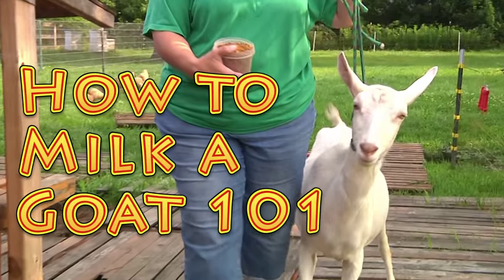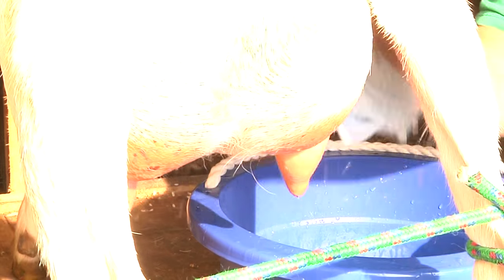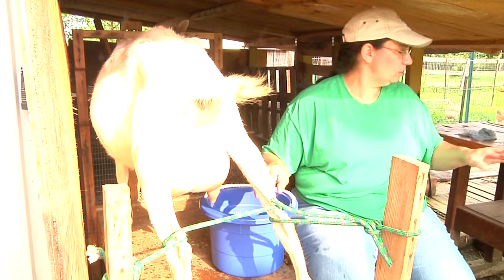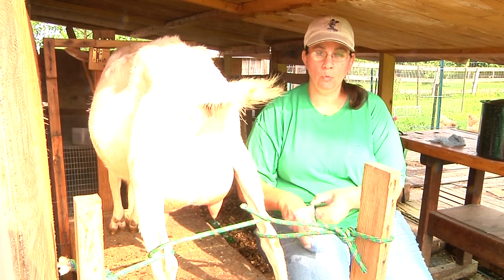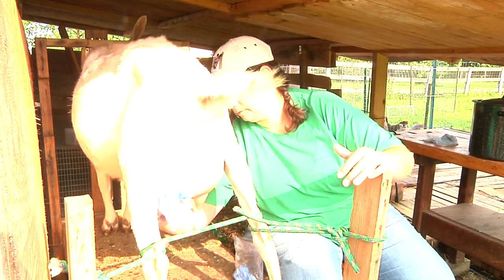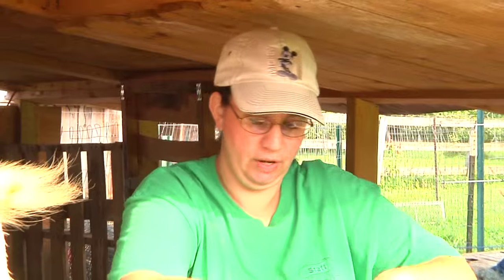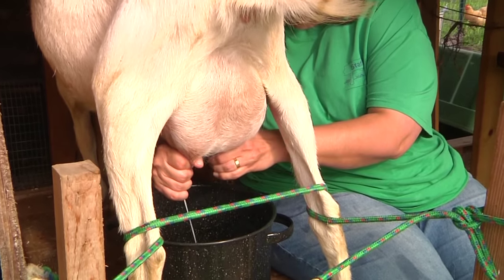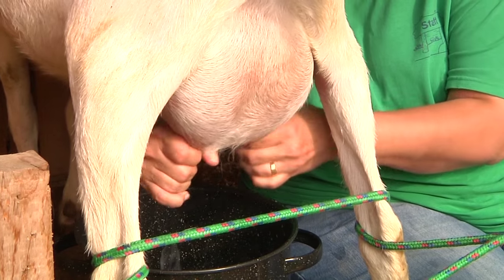How to Milk a Goat 101